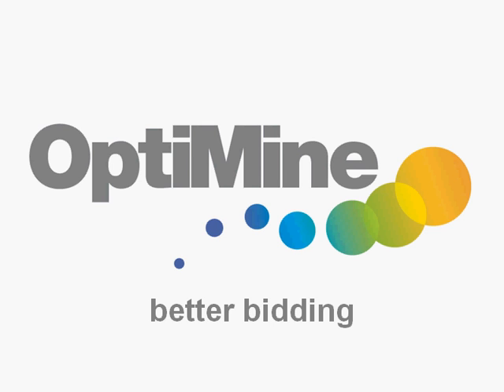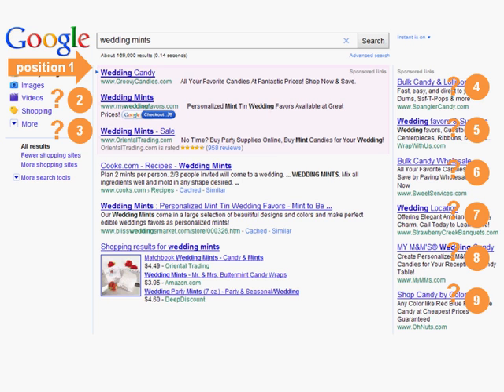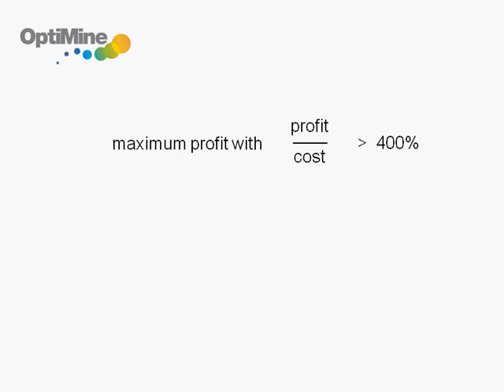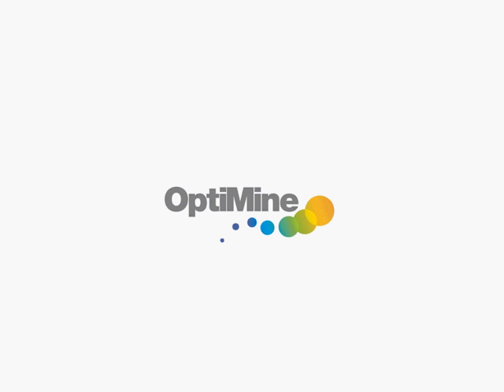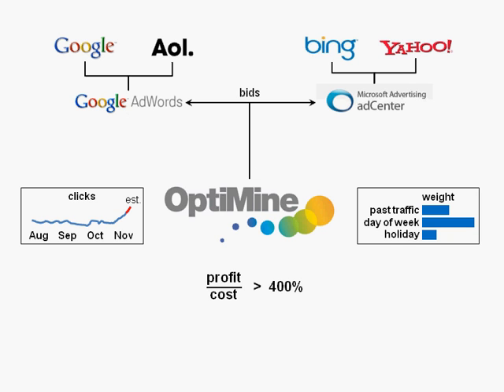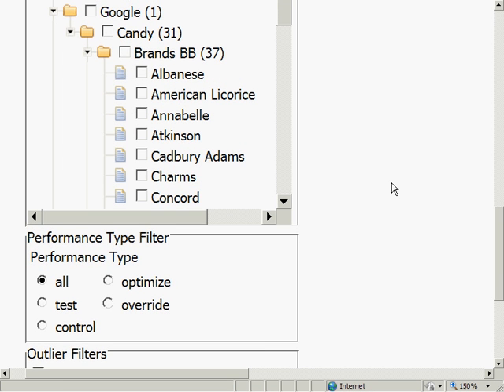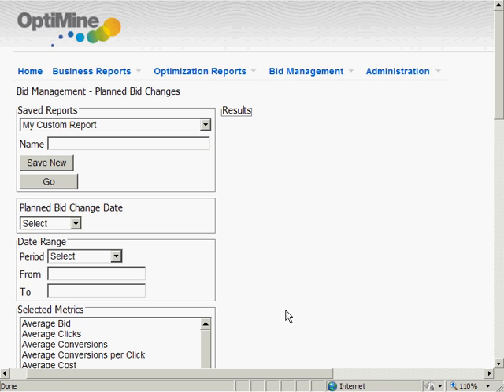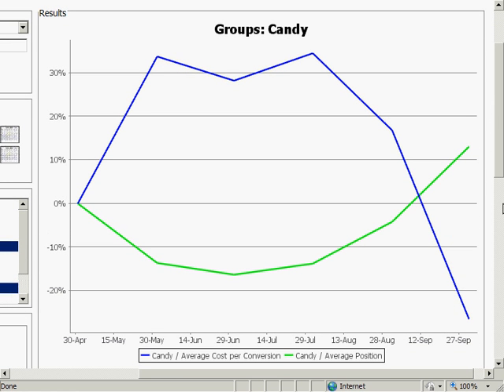OptiMine paid search bid management demo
Product demonstration of OptiMine Paid Search Bid Management application